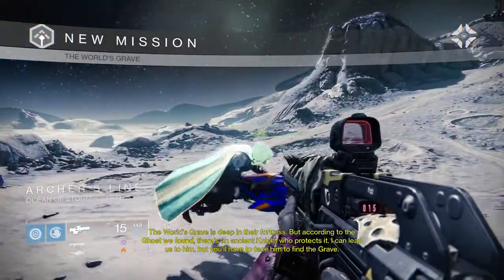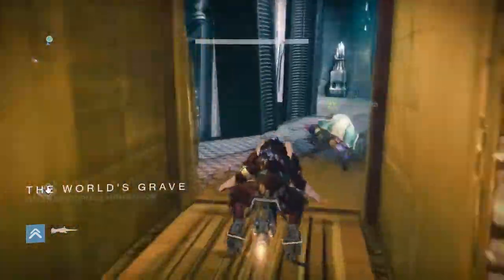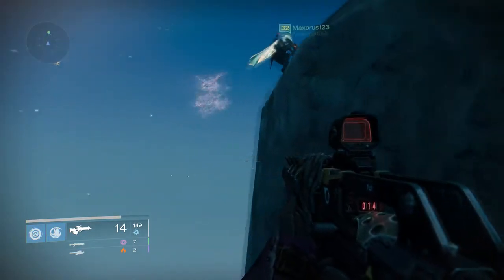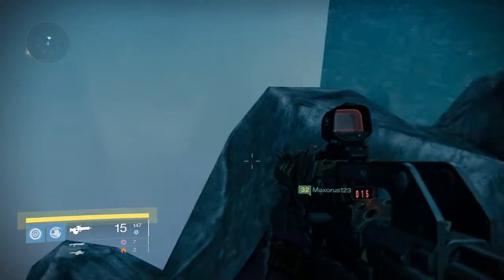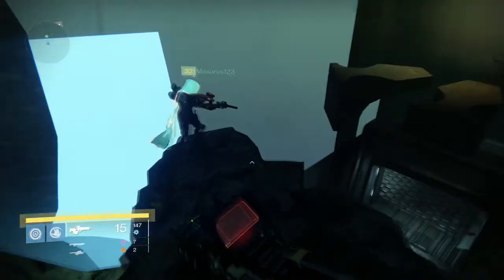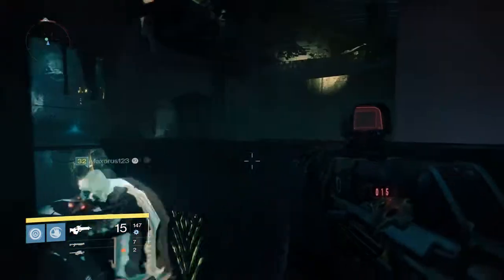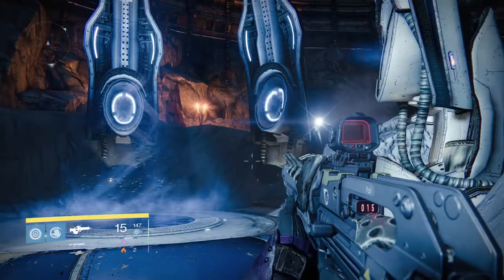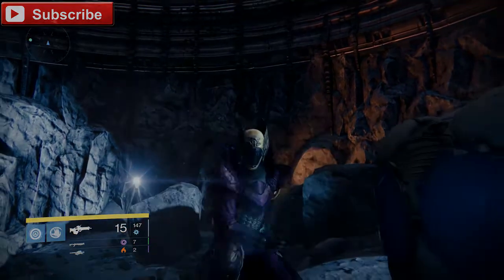How to get to the House of Wolves DLC on the Moon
It may be a little tricky, but it's worth it! It only makes me more excited for the DLC to come out. Many thanks to Maxorus123 for teaching me this! I now know the Destiny world inside AND out.